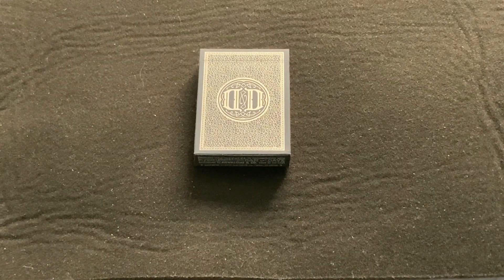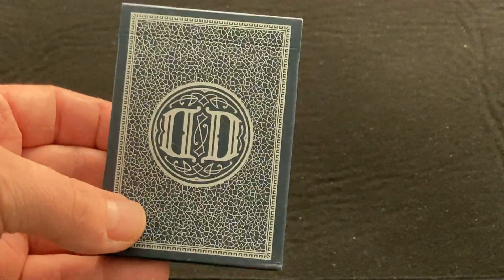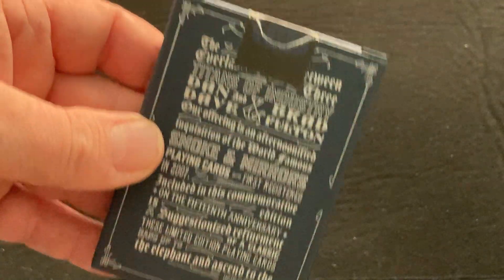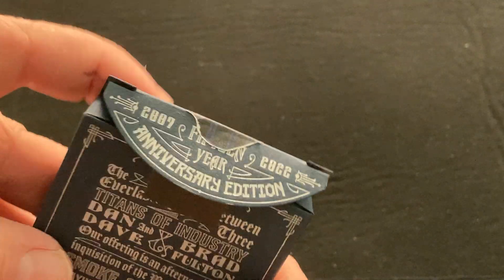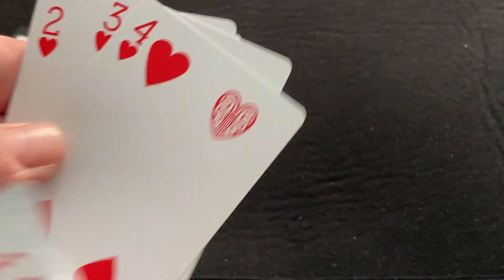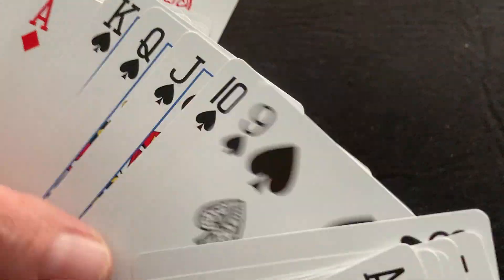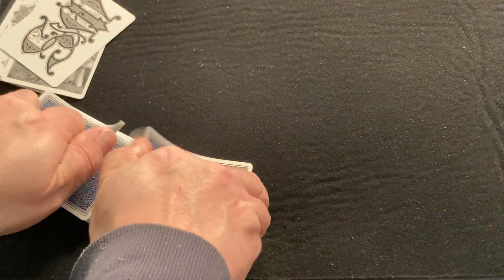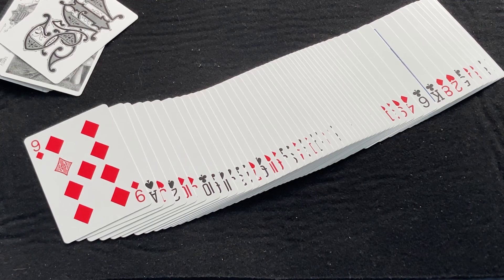Smoke & Mirrors 15th Anniversary Denim Deck Review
Want to send me something? Here is my PO address:
Victor Miranda
Canada

Card Game
Deck Review
How To Play
Unboxing
Board Game
Cartamundi
USPCC
Board Game Geek
Kickstarter